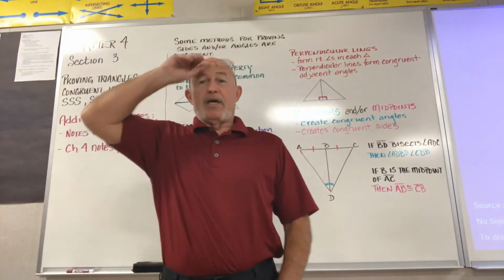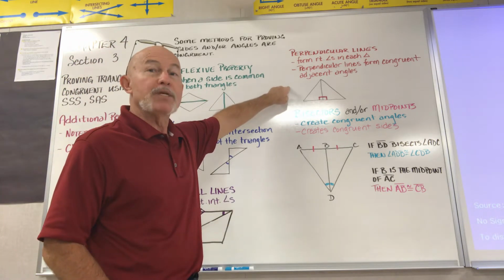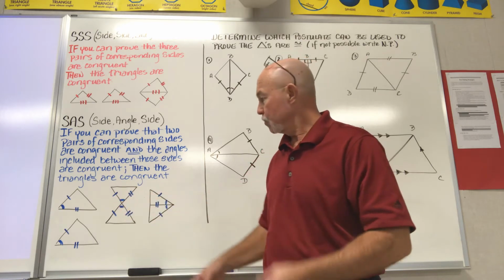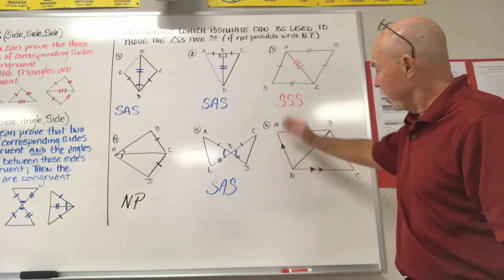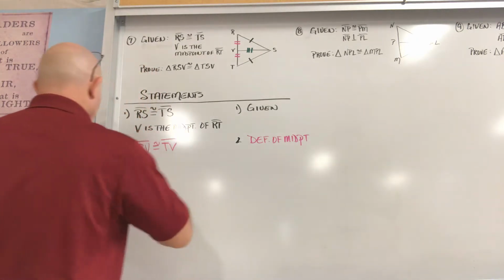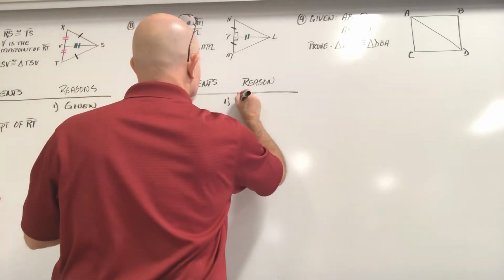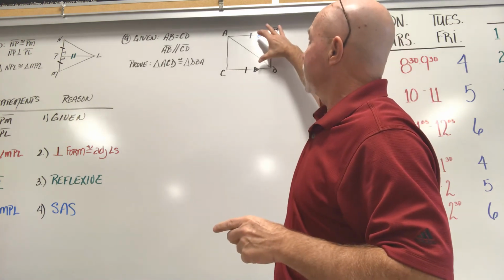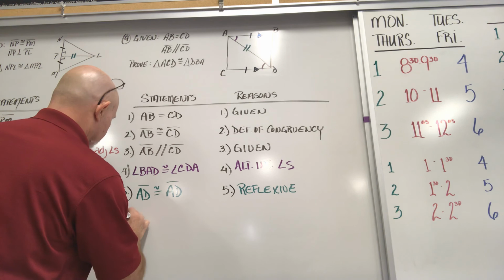SSS and SAS congruence